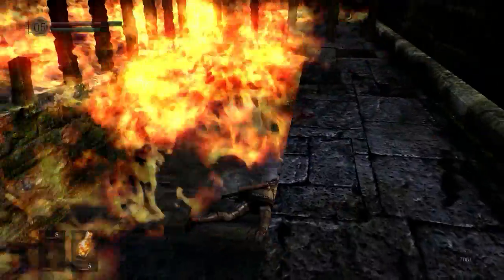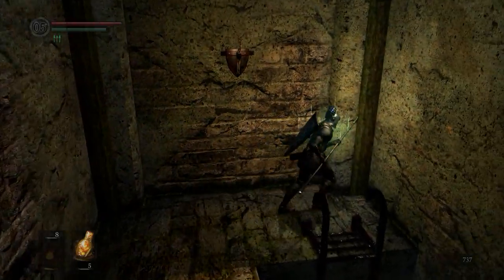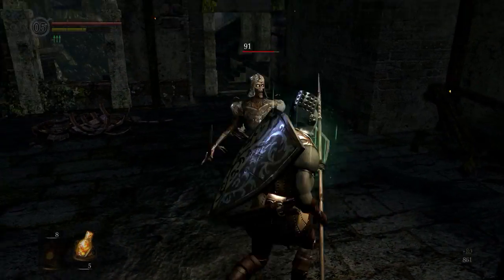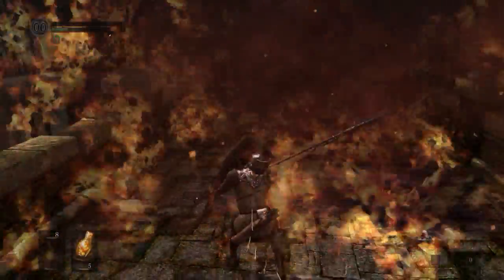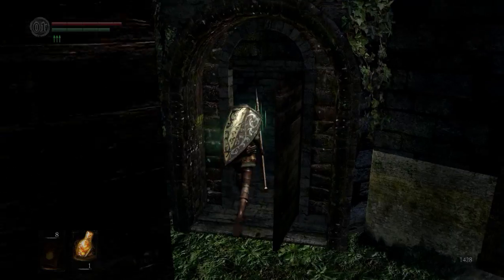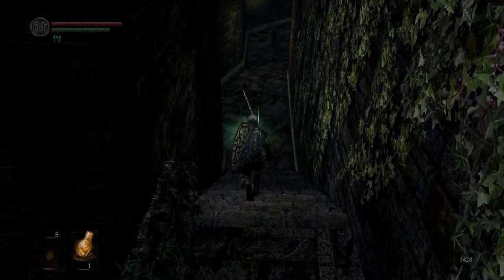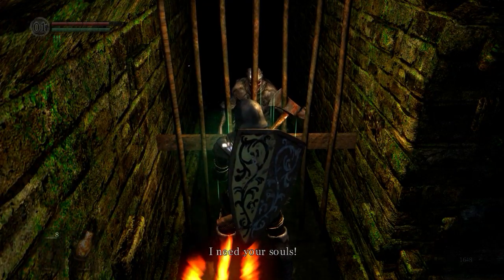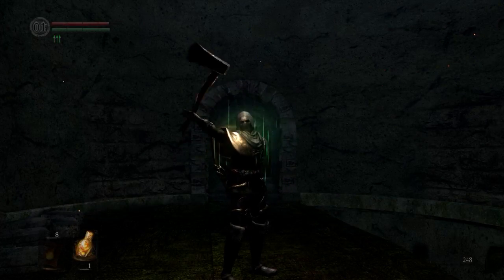Let's Play Dark Souls - Gravelord Phantoms - Part 3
Dizzy Edd goes down to the Lower Undead Burg.